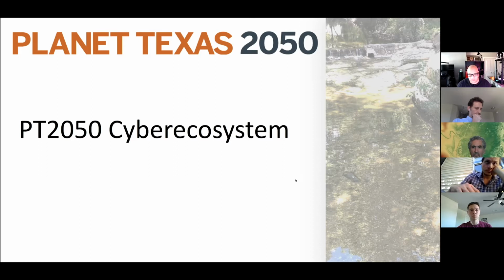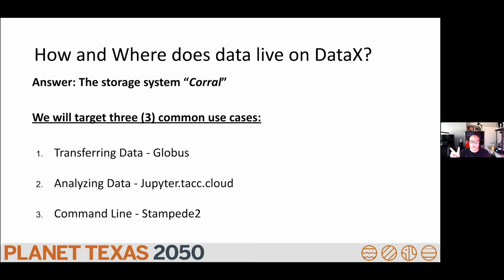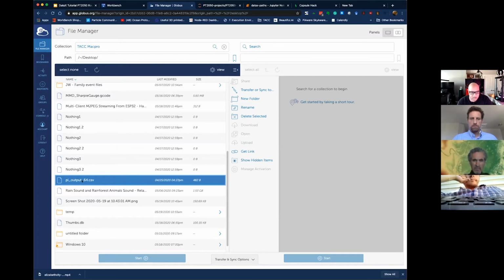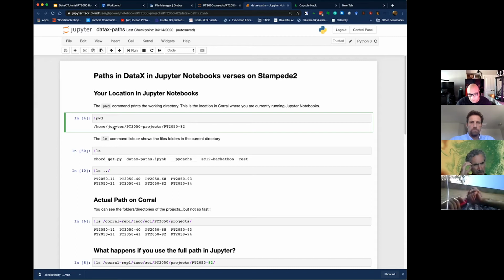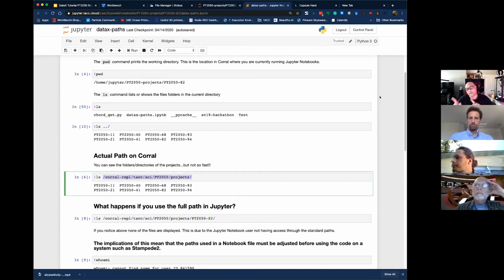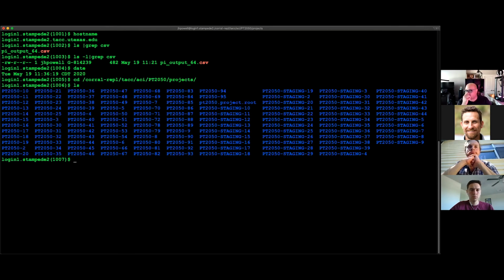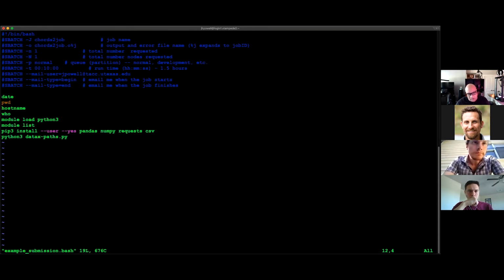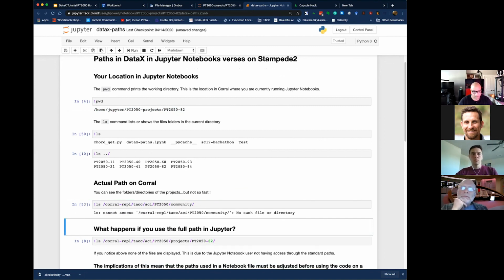Jupyter Notebook training